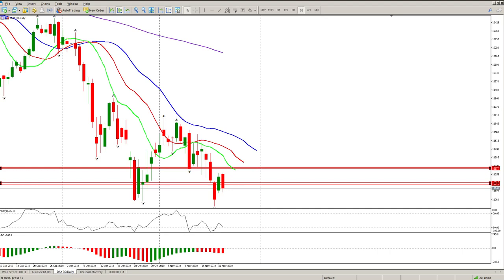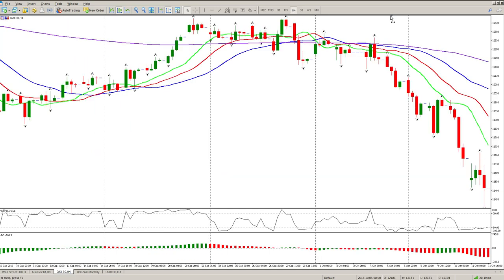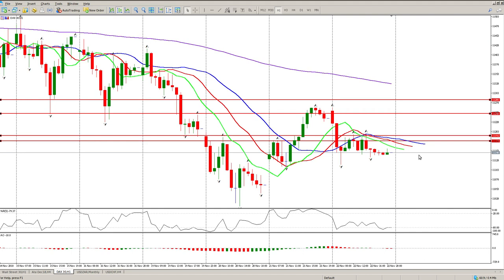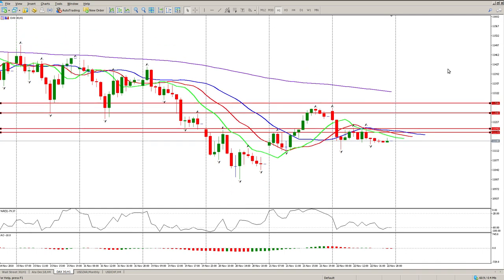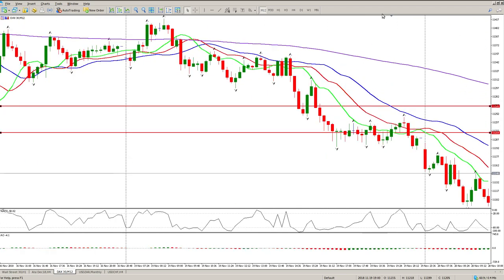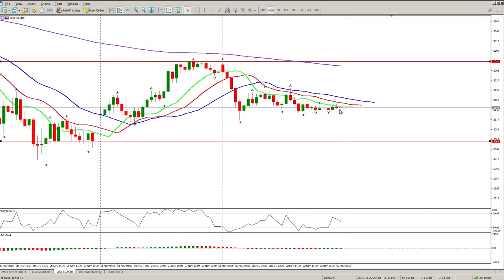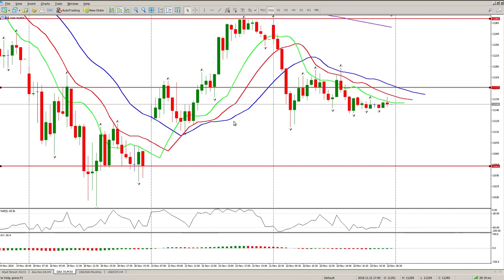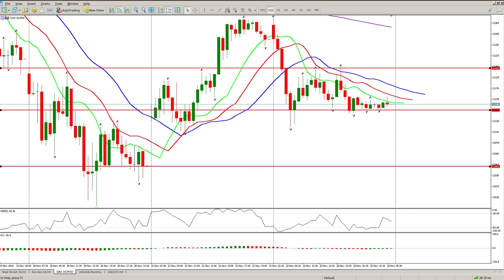DAX 23 Nov Trading bill williams alligator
Swing Trade using the Bill Williams alligator and awesome oscillator, a fantastic trend following trading system.